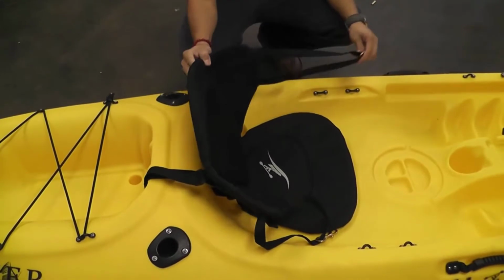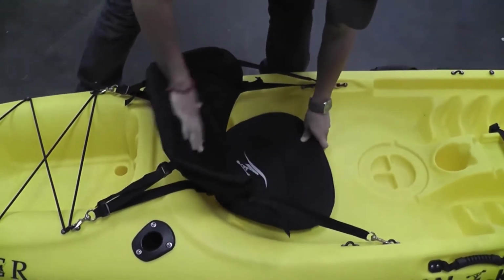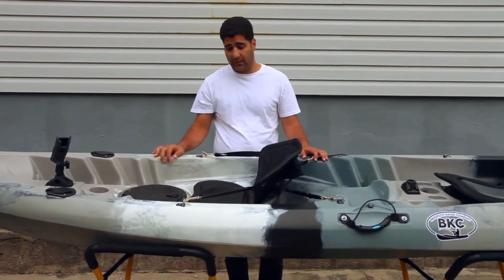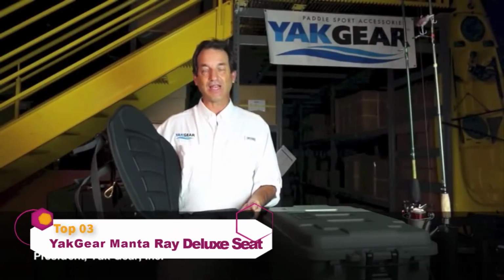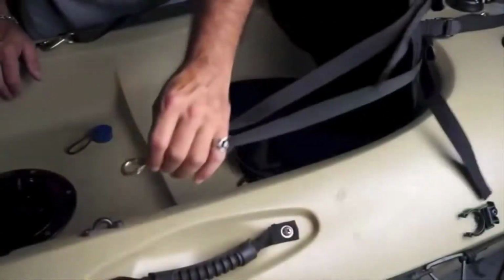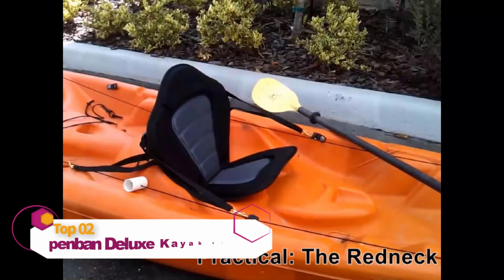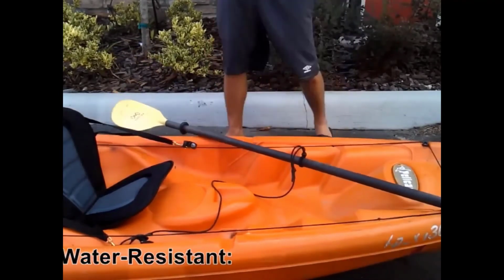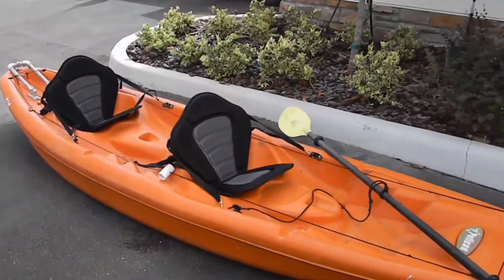Best Kayak Seats 2024 | Top 5 Kayak Seats Reviews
In this video, we are short listed the top 5 Best Kayaks Seats on the market in 2024. We made this list based on our personal opinion.

05. Ocean Kayak Comfort Plus

04. BKC UH-KS222 Universal

03. YakGear SMR, Manta-Ray

02. penban Deluxe Padded

01. Crack of Dawn Apex 1 Deluxe